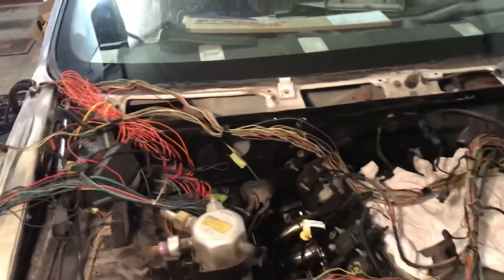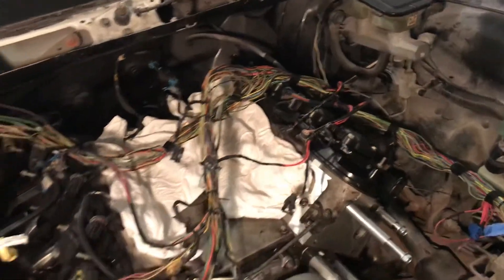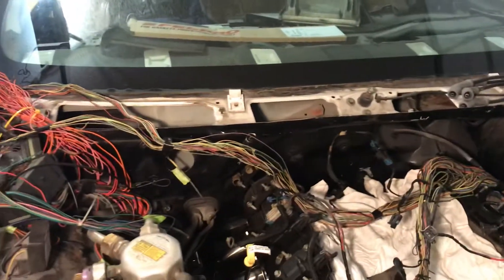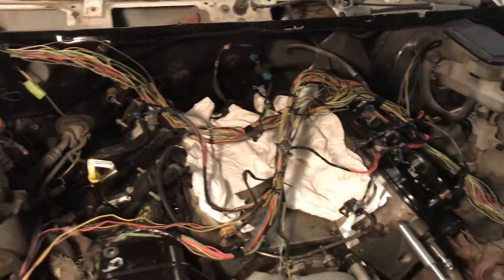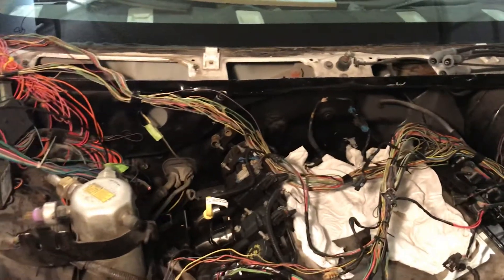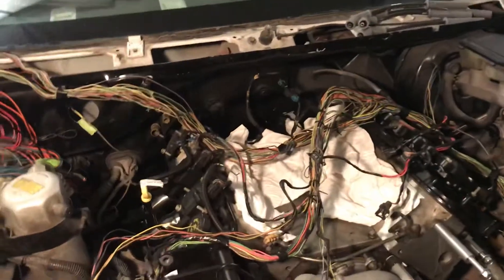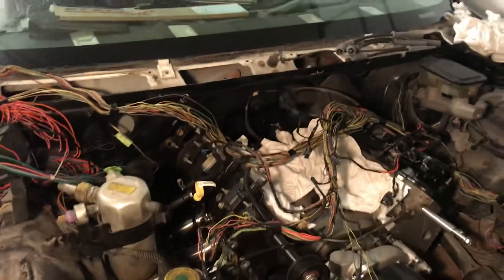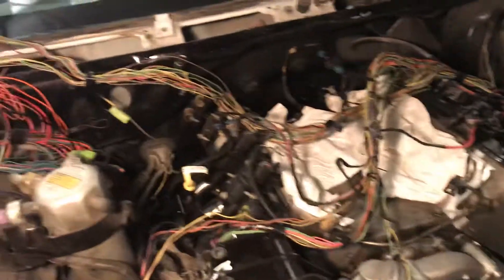Road To Trackmania 2k19 Pt:7